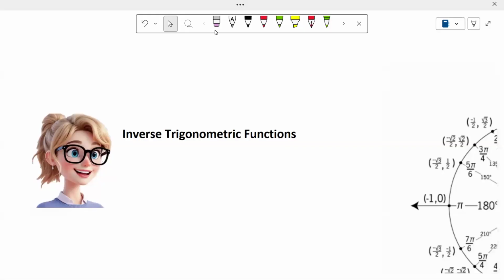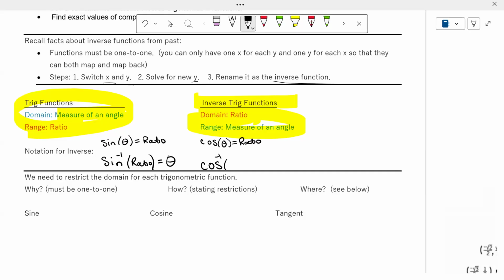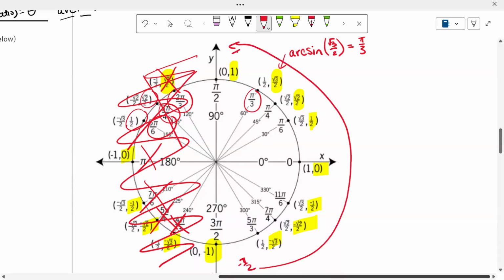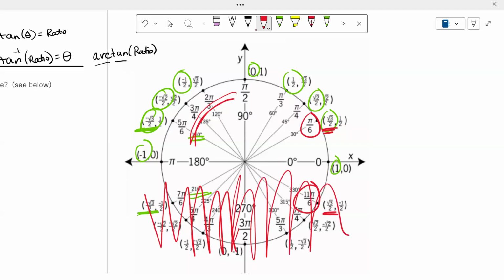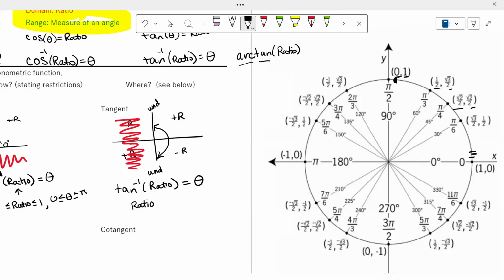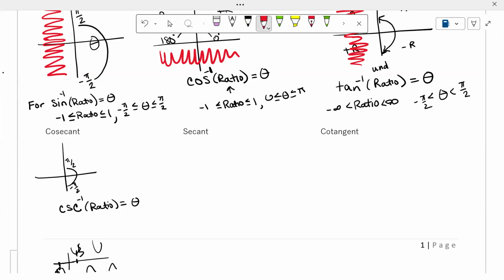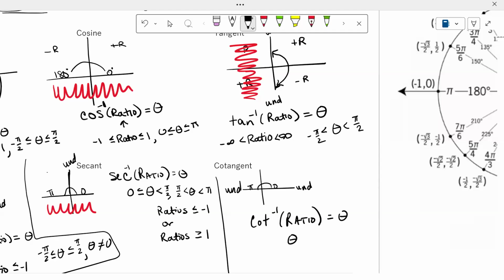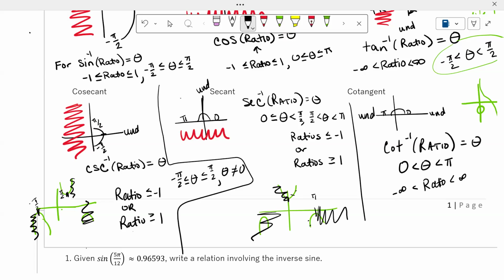6.3.1 Inverse Trigonometric Functions (OpenStax Precalculus)